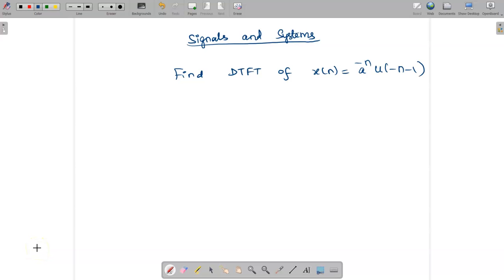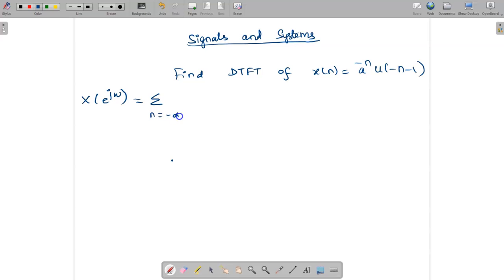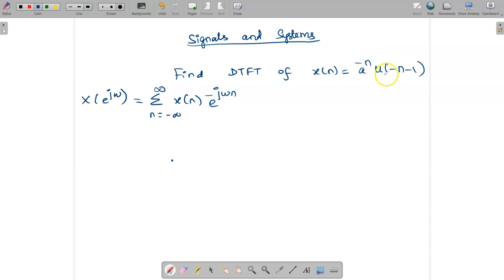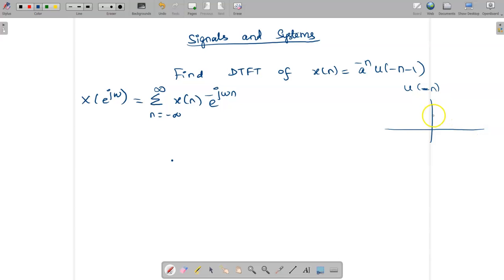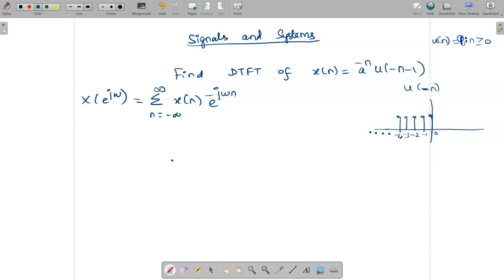DTFT of Exponential Decay Signal: x(n) = a^-nu(-n-1)| Analysis of DT signals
Welcome to this informative video where we dive into the Discrete-Time Fourier Transform (DTFT) of a fascinating signal: x(n) = a^-n*u(-n-1). In this tutorial, we'll explore the mathematical concepts and step-by-step calculations to find the DTFT of this particular signal.
Whether you're a student, engineer, or anyone interested in signal processing, this video will provide you with a clear understanding of the DTFT of exponential decay signals and its practical applications.